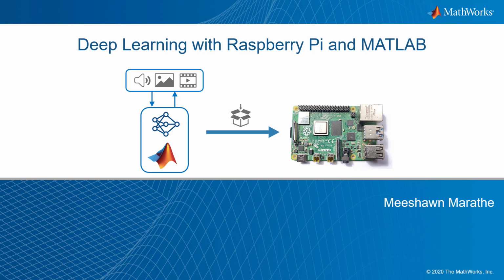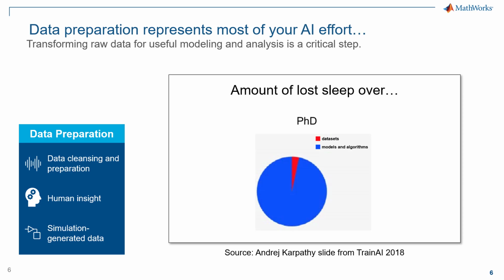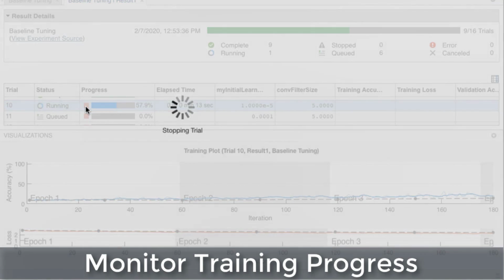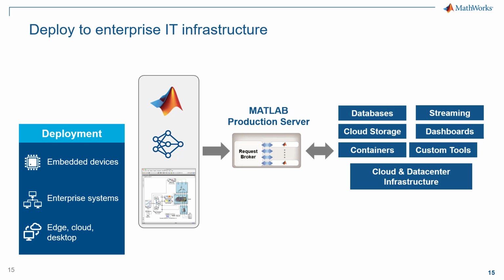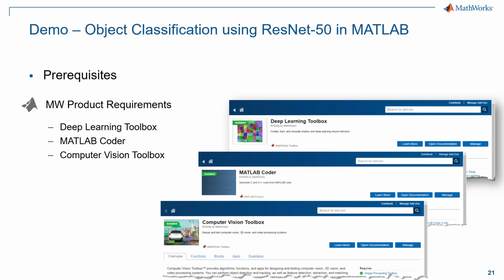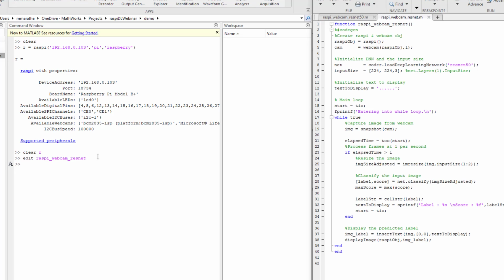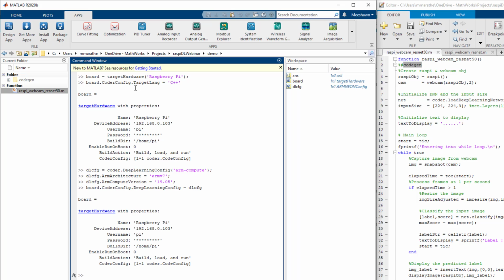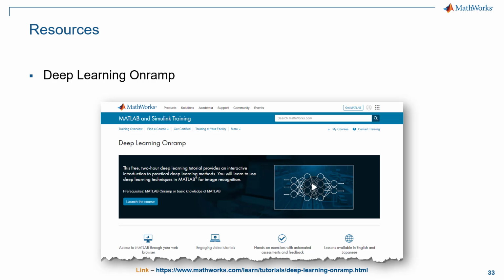Deep Learning with Raspberry Pi and MATLAB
Do you want to take your deep learning algorithms beyond desktop and apply them in real-world systems?

In this webinar, we will show how MATLAB can be used to deploy your deep learning algorithms onto a Raspberry Pi. We will also talk about the new C++ code generation capability for Raspberry Pi functions that allows you to easily interface with the trained Deep Neural Networks on the Pi while performing prediction tasks.

We will use a real-world computer vision example to demonstrate how to deploy deep learning networks and perform inference tasks on your embedded hardware.

Highlights
Generate C/C++ code from deep learning networks as inference engines for Raspberry Pi.
Access peripherals from the Raspberry Pi for use in MATLAB with the generated code.

Meeshawn works as a Technical Marketing Engineer at The MathWorks and focuses on MATLAB & Simulink Support Packages for Arduino and Raspberry Pi hardware. Before joining MathWorks, Meeshawn completed his Master’s degree with a specialization in Control Systems and Smart Materials from the Indian Institute of Technology, Madras.